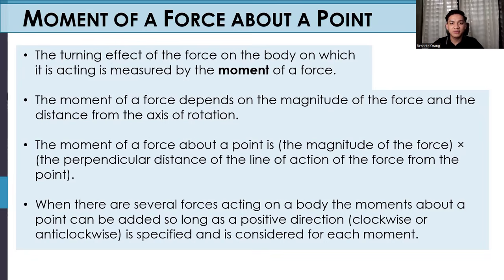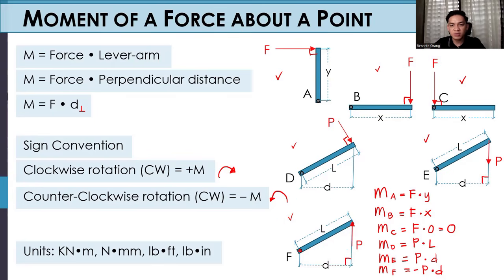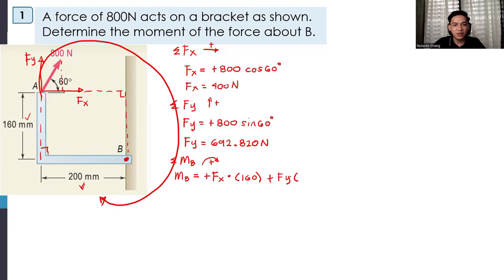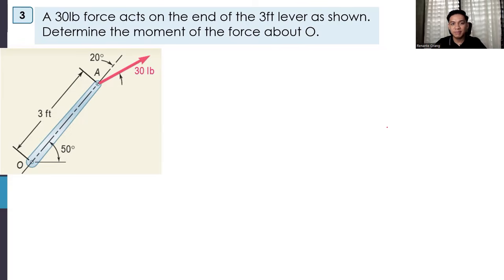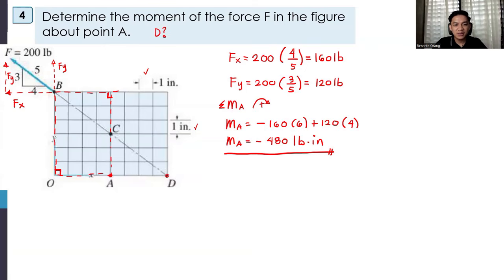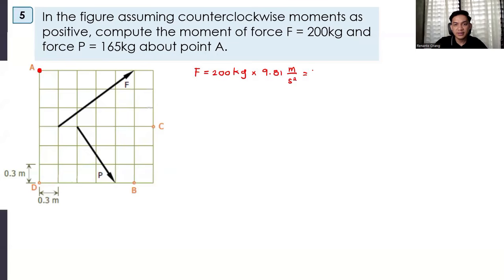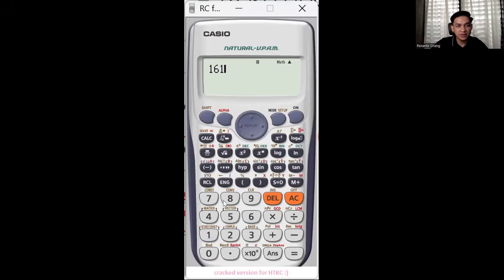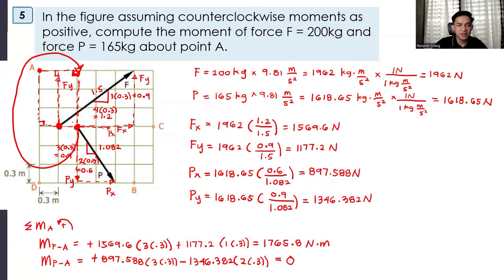Statics of Rigid Bodies - Moment of a Force about a Point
#3 Answer:
Mo = 30.8 lb•ft